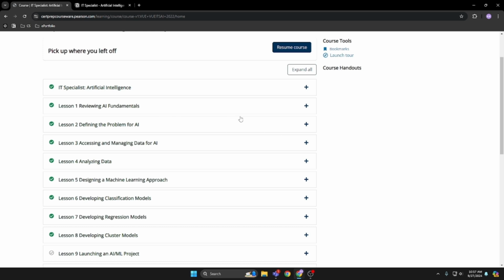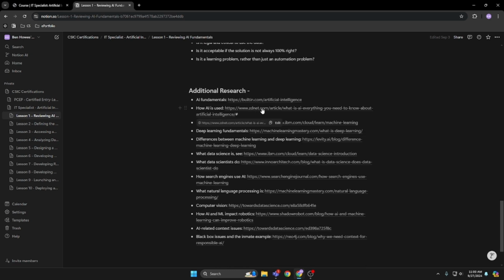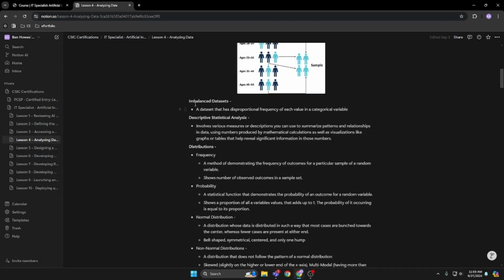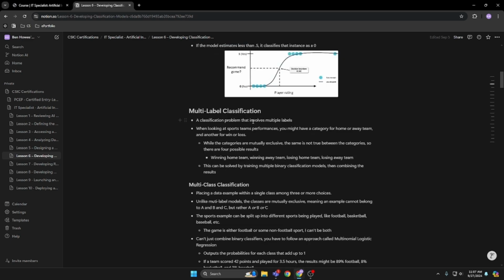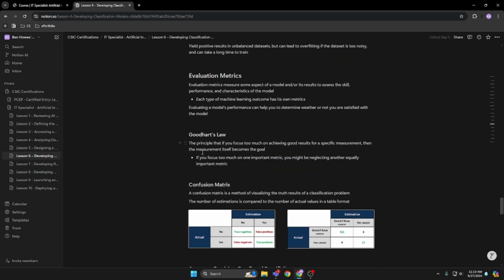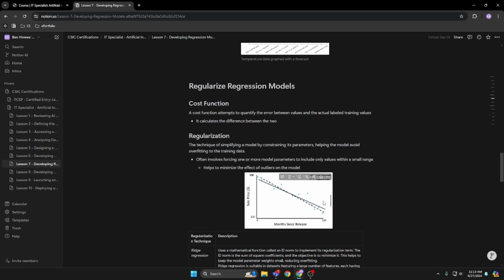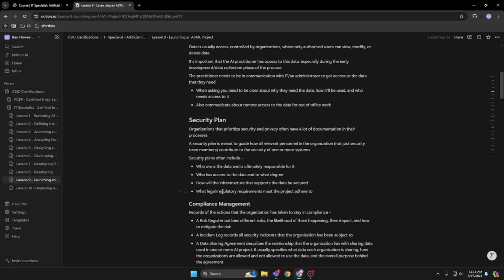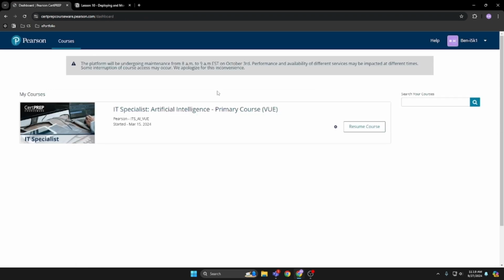IT Specialist: Artificial Intelligence Certification Update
A full overview of the IT Specialist: Artificial Intelligence certification that I'm getting as I'm nearing the end of the course. I go over the notes that I've taken and explain the topics I've learned.